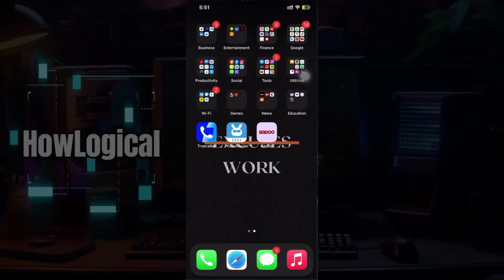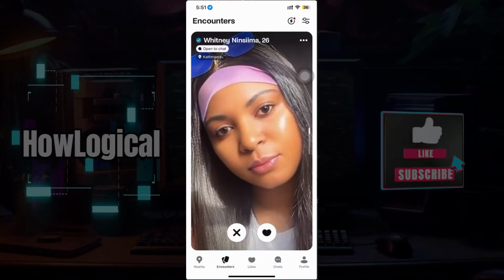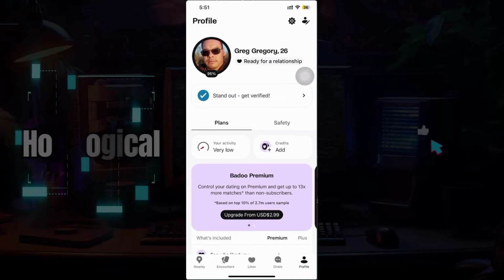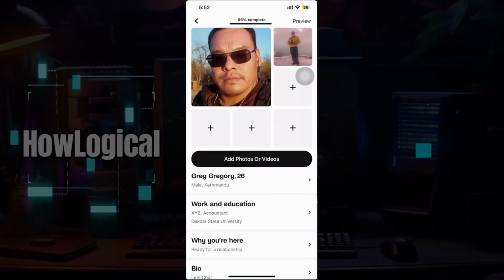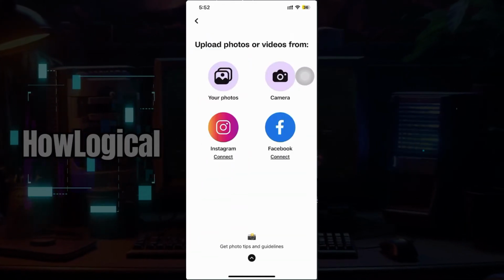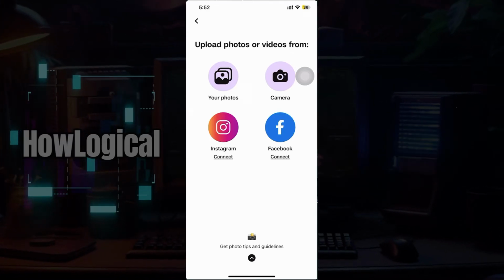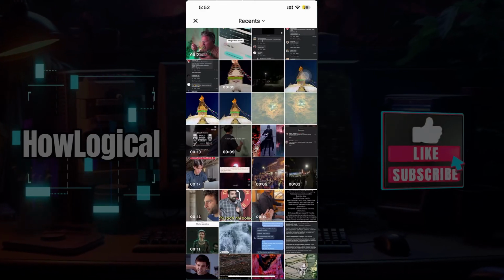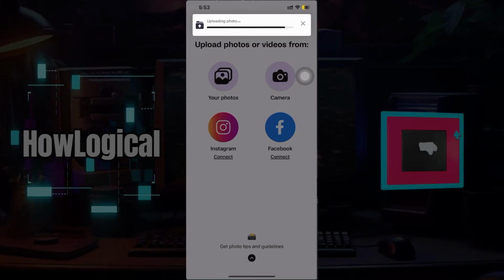How to Add Video on Badoo Profile (2024) | Include Video on Badoo Profile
Make your Badoo profile more engaging by adding a video. Watch this tutorial to learn how to upload and showcase a video on your Badoo profile, making it stand out to potential matches.